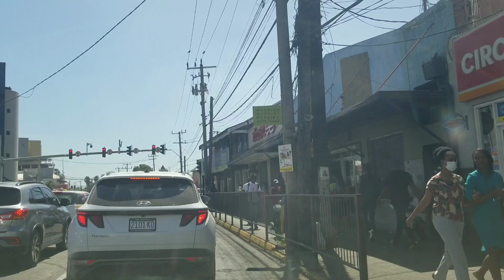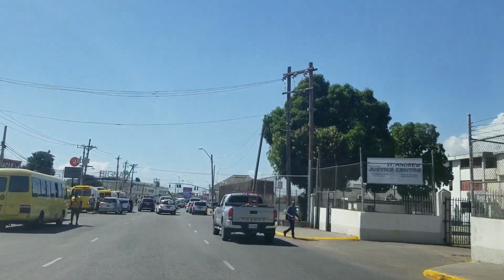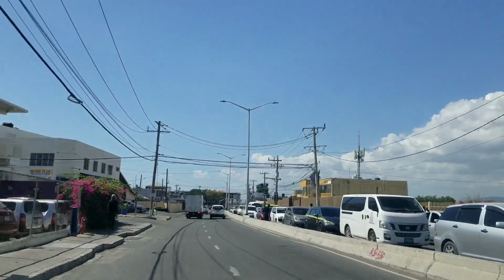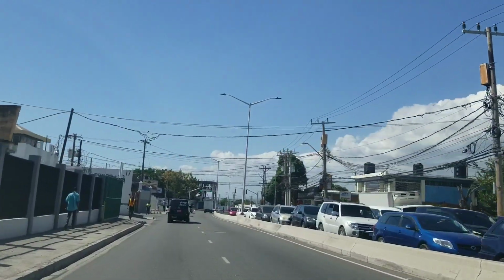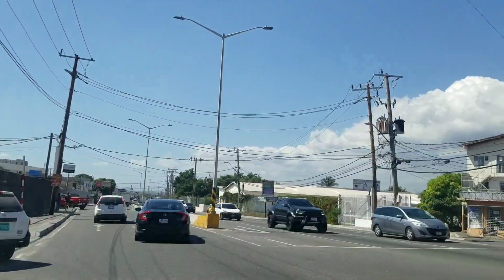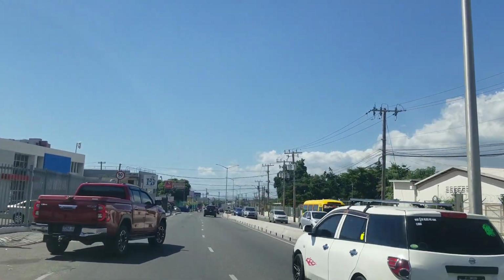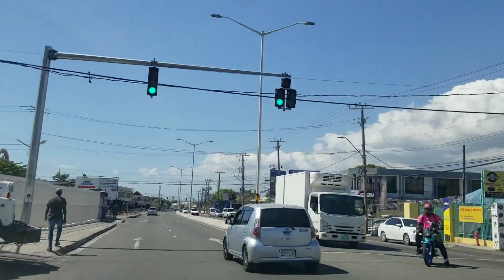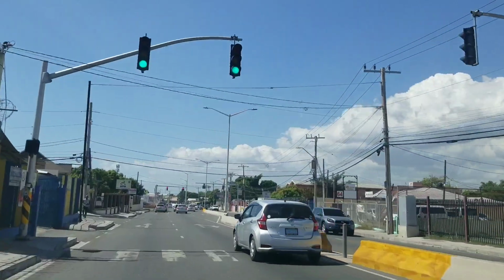Finished Hagley Park Road Jamaica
A narrated driving tour Finished Hagley Park Road Jamaica